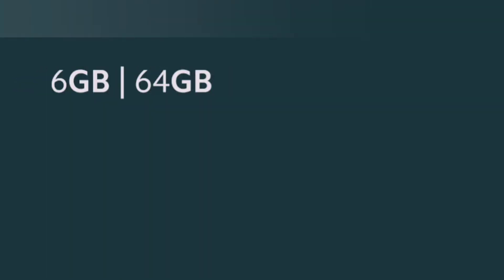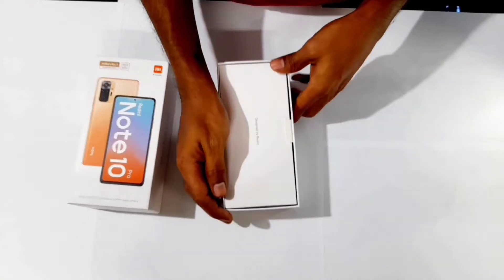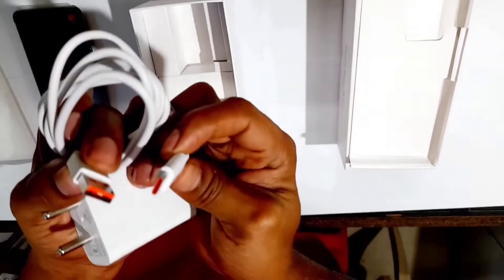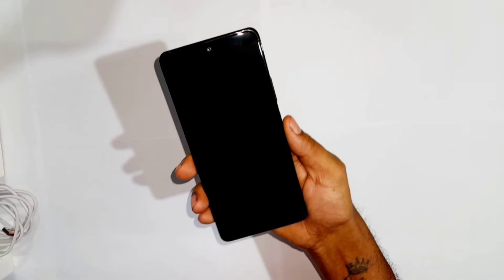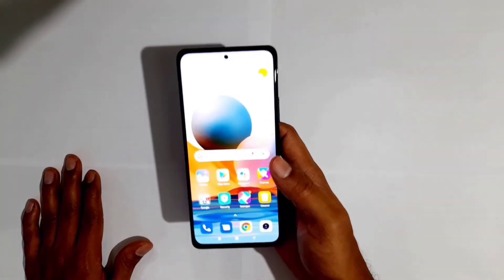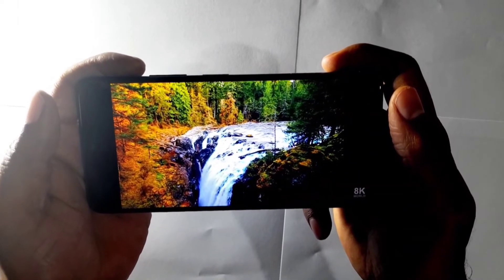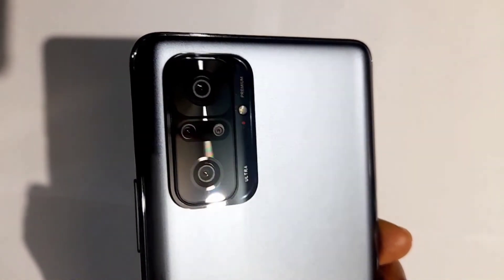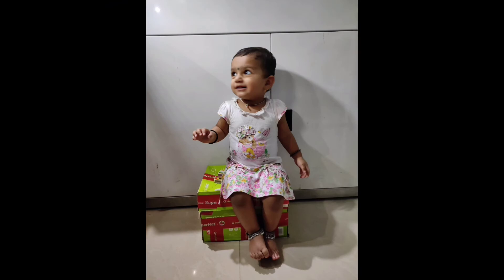Redmi Note 10 Pro Unboxing Video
Prices :
6GB-64GB   : 15999/-
6GB-128GB : 16999/-
8GB-128GB : 18999/-